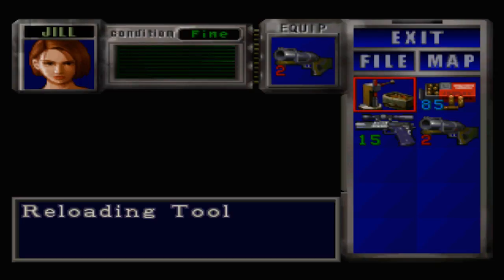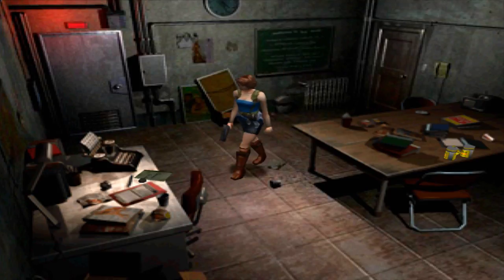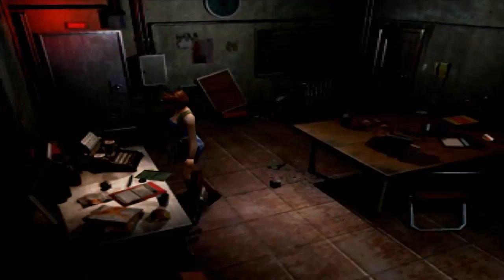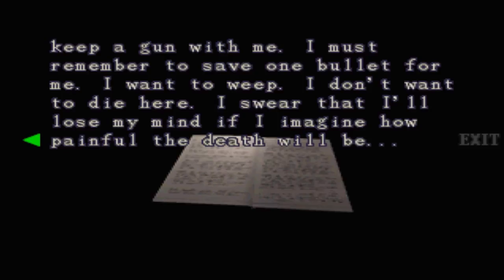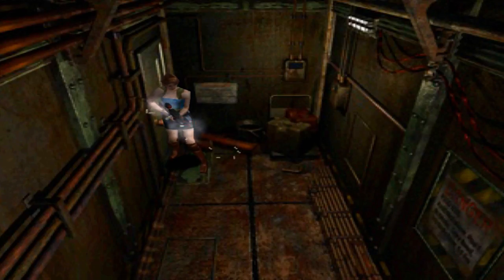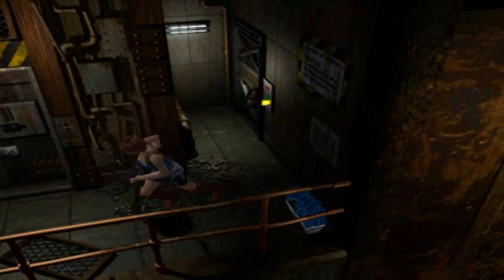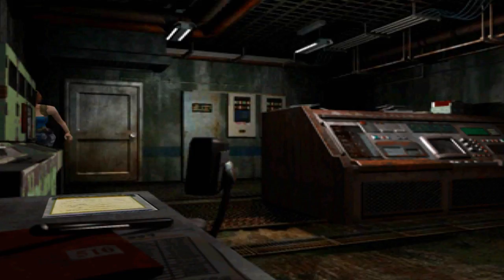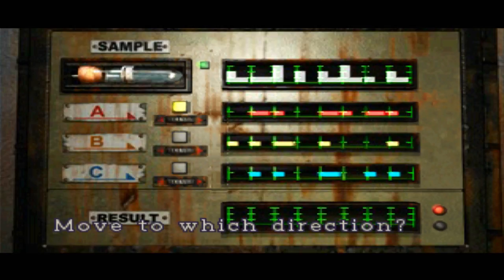Resident Evil 3: Nemesis Gameplay Part 12|Dead Factory (PS1)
Resident Evil 3: Nemesis Gameplay Part 12 starts with Jill entering the Dead Factory to escape from Nemesis. Once inside, she learns that the apparently abandoned facility was really a hot spot for Umbrella to carry out their bio-weapons experiments. She also encounters Carlos, who is busy trying to find a way for both them to escape the city before dawn, when the US government plans to nuke Raccoon City off the map in order to contain and eliminate the virus.

Resident Evil 3: Nemesis is a survival horror video game developed by Capcom. It is the third installment in the Resident Evil video game series and takes place before and after the events of Resident Evil 2. The story of the game follows Jill Valentine and her efforts to escape from a city that has been infected with a new type of biological weapon secretly developed by the pharmaceutical company Umbrella.